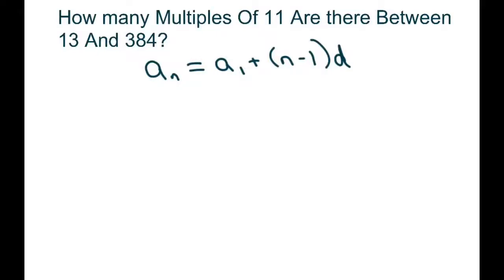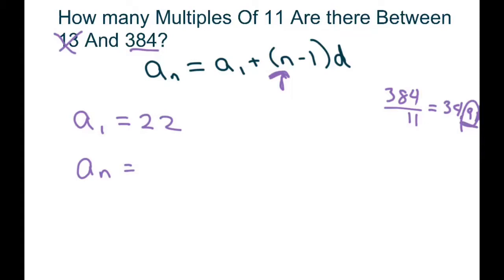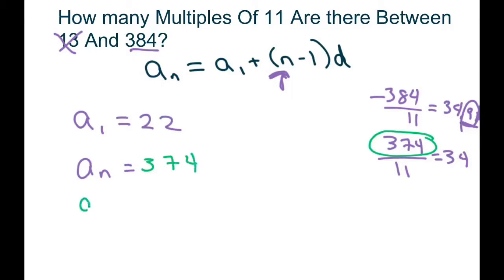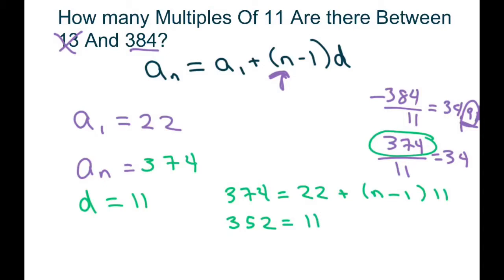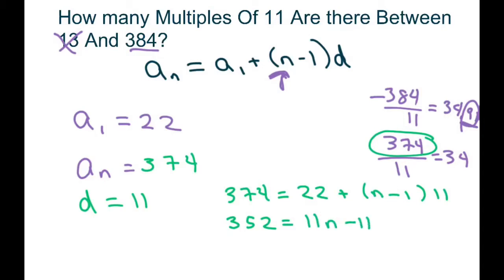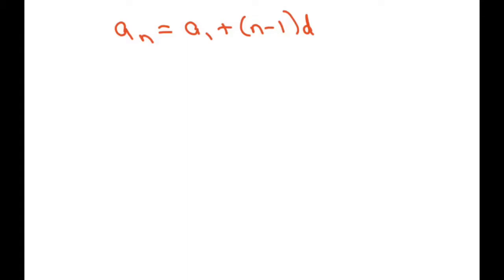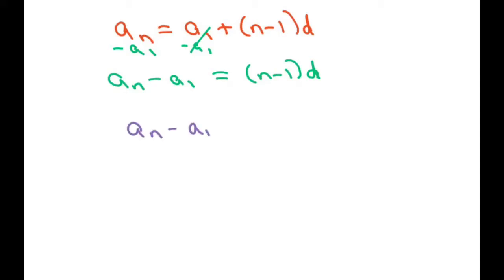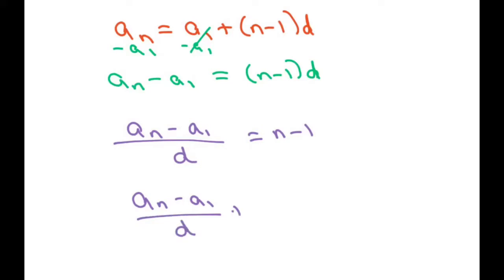How Many Multiples Of 11 Are there Between 13 And 384? How To Find n